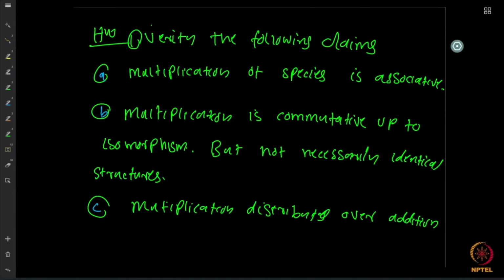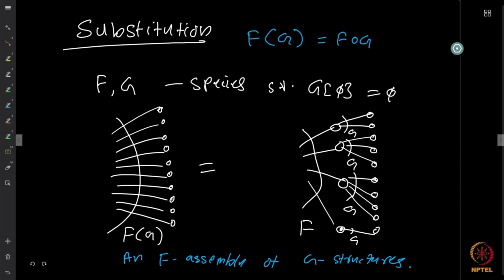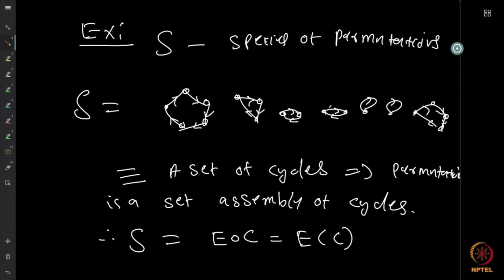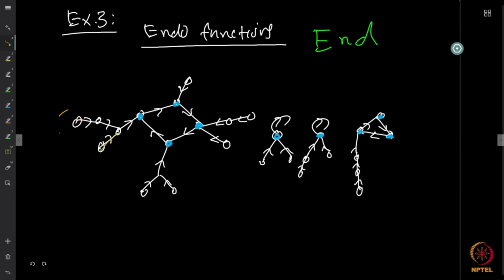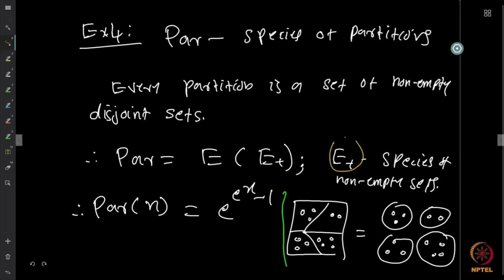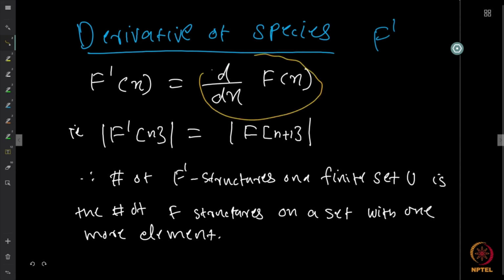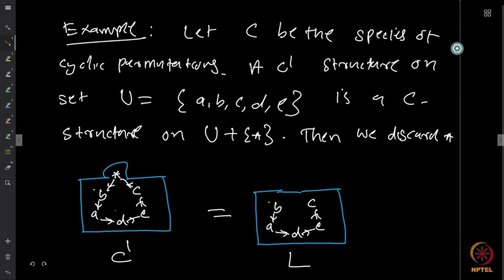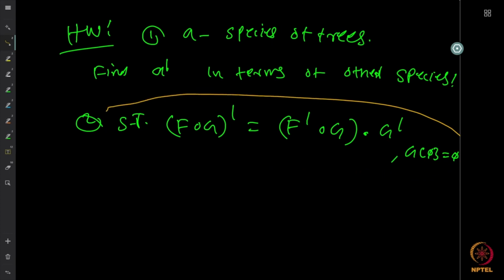Species: Substitution and Derivative